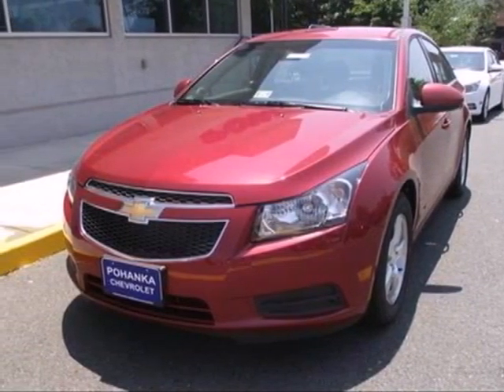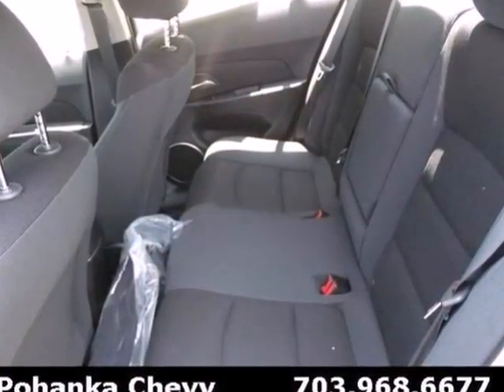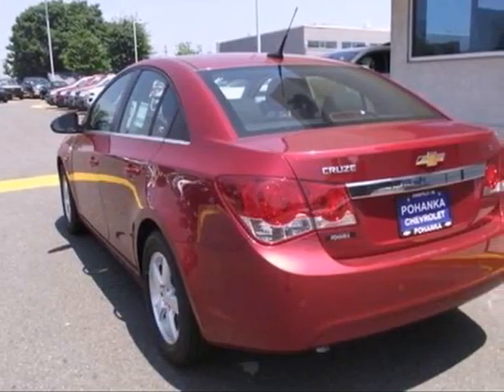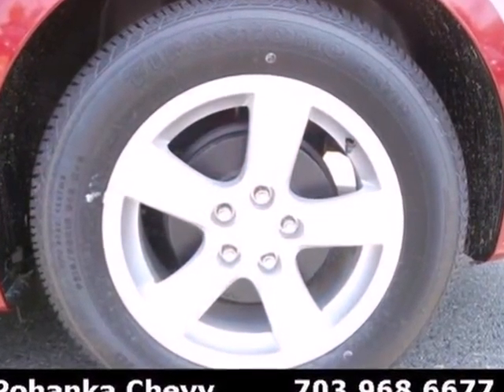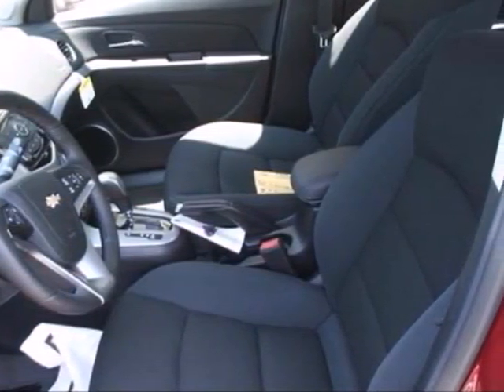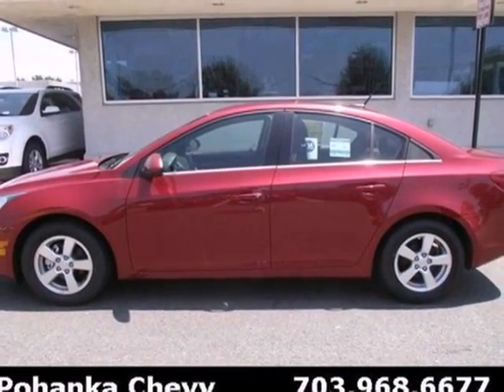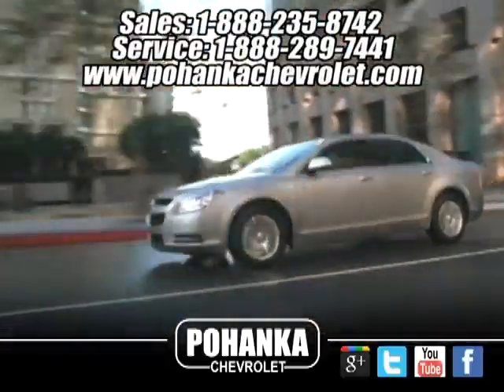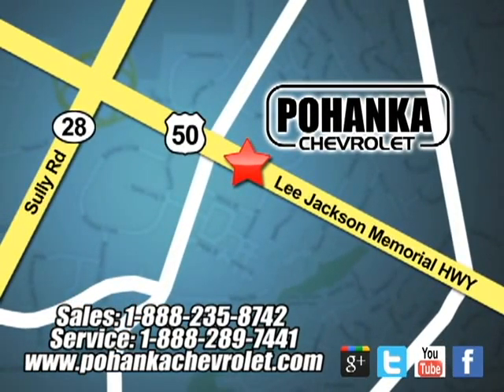2012 Chevrolet Cruze CC7389654 in Chantilly VA - SOLD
SOLD - If you are looking for real value on a great new car, Pohanka Chevrolet in Chantilly VA invites you to come in and test drive this 2012 Chevrolet Cruze, stock# CC7389654. We are conveniently located near Chantilly VA Washington-DC, MD and known for our great selection, reliability and quality. Come take a look at this 2012 Chevrolet Cruze today.

13915 Lee Jackson Hwy
Chantilly VA Washington-DC MD, 20151